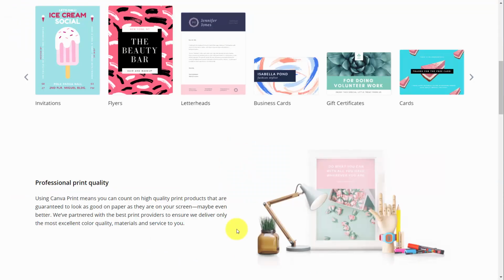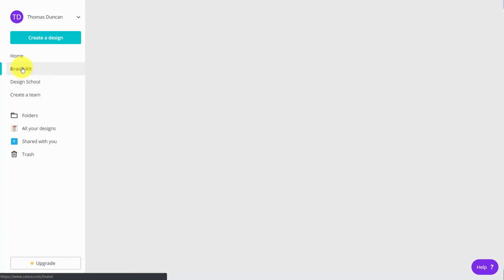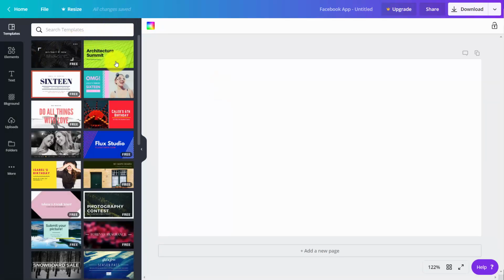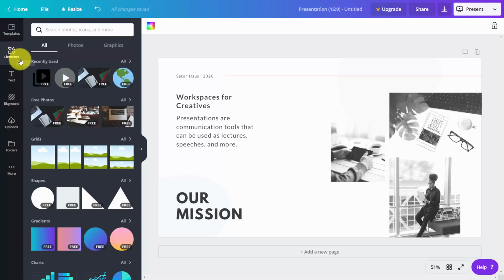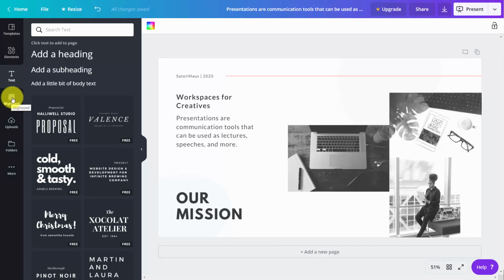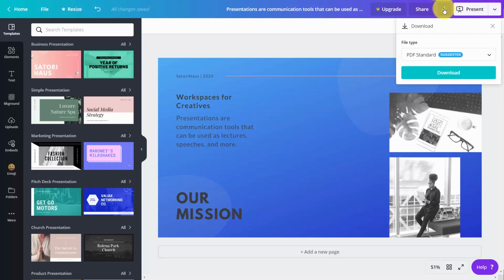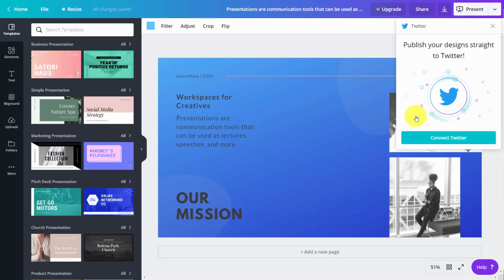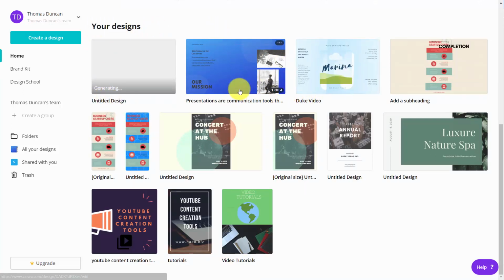Canva Training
00:00 - 1 Overview
01:03 - 2 Pricing
02:21 - 3 Mobile Application
03:45 - 4 Profile and Settings
05:59 - 5 Brand Kit Upgrade
07:24 - 6 Inviting Team Members
09:33 - 7 Template Designs
11:37 - 8 Designing From Scratch
13:58 - 9 Sharing Content
15:31 - 10 Editing Designs Elements
19:00 - 11 Element Menu and Text Elements
21:49 - 12 Background
23:20 - 13 Upload Your Content
25:24 - 14 Editing Designs Other Content
26:57 - 15 Content Output Download
28:56 - 16 Content Output Presentations
30:33 - 17 Output Direct to Social Media
32:57 - 18 Output Direct to PowerPoint
34:43 - 19 Output Direct To Website
36:20 - 20 Conclusion